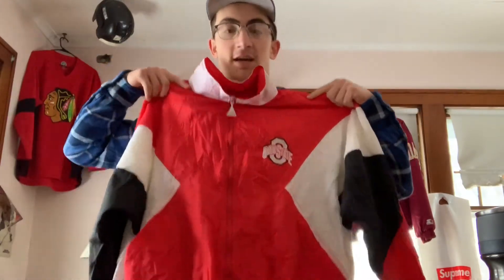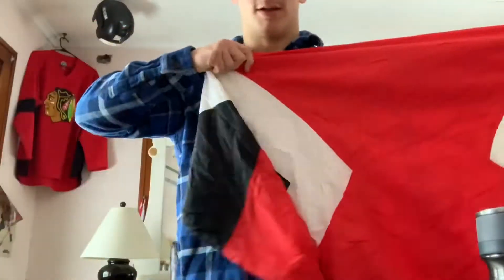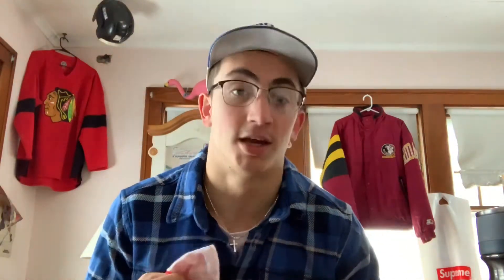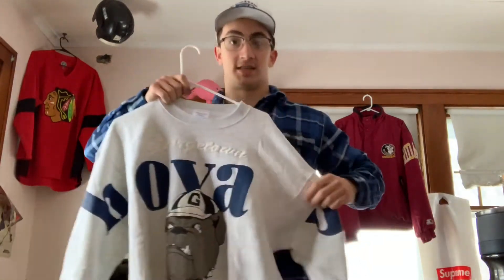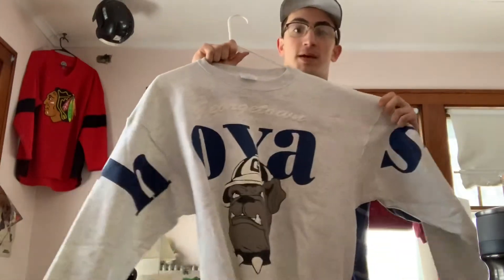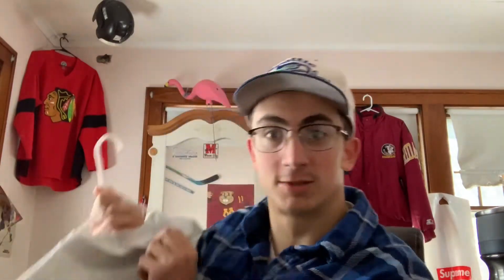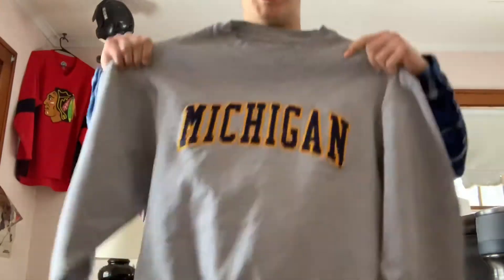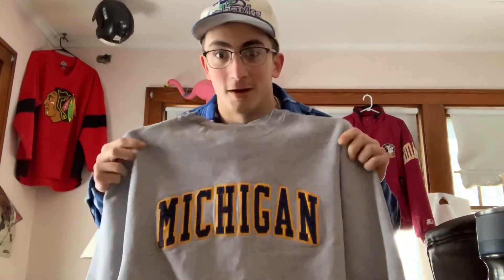HOW TO KNOW WHAT SPORTS ITEMS TO PICK UP AT THE THRIFTS FOR RESELLERS - DRAKE TALKS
This is a quick breakdown on a question I received on my Instagram page (@DrakeTalks). 📲

The question was: “What sports items should I pick up at thrift stores that will resell well?”🤷🏼‍♂️

I hope this answers that question! This applies to clothing pieces specifically which makes up most of sports items resell market.

I appreciate all of the support ❤️